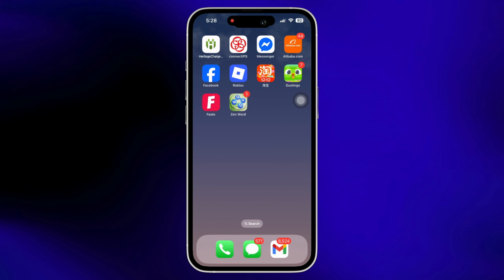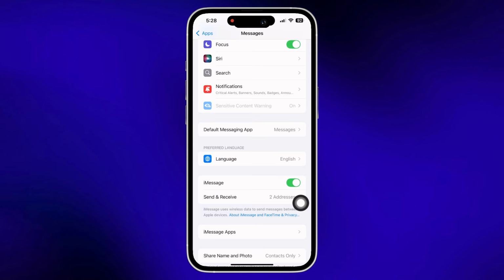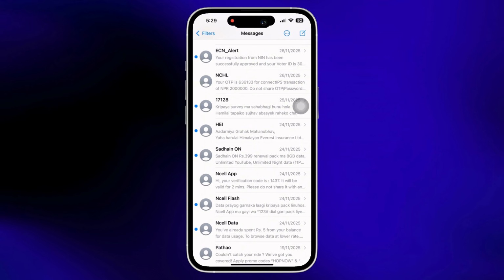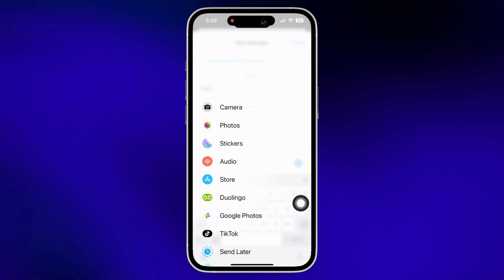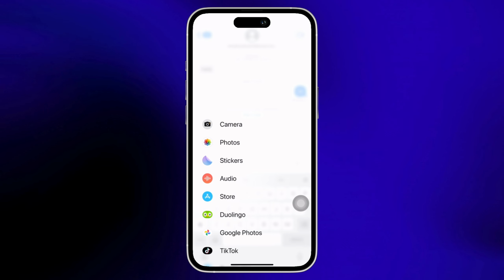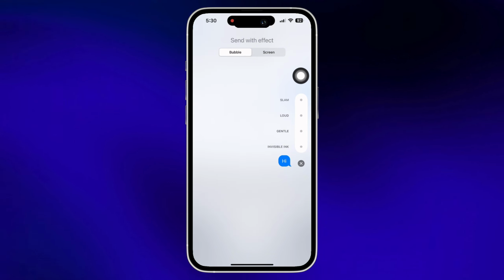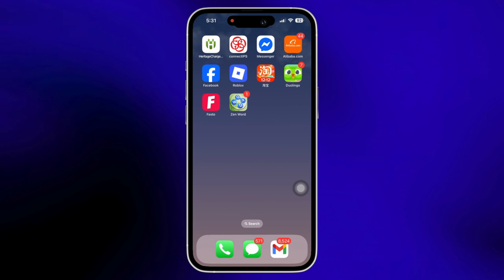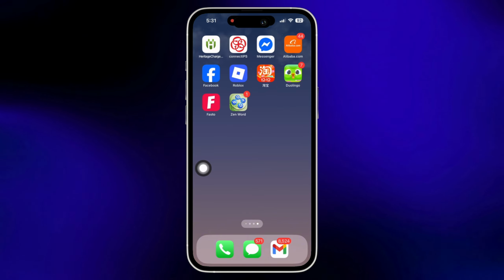How To Use iMessage On iPhone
New to iPhone or want to master iMessage like a pro? 📱💬 This step-by-step 2025 guide will show you how to use iMessage on iPhone, from sending texts to sharing photos, videos, reactions, and more!

What You’ll Learn in This Video:
✅ What iMessage is and how it works on iPhone
✅ How to enable and set up iMessage
✅ Sending texts, photos, videos, voice notes & stickers
✅ Using reactions, replies, and read receipts
✅ Fixing common iMessage issues on iPhone

Whether you’re switching from Android or just exploring your iPhone’s messaging features, this tutorial will help you use iMessage easily and effectively.

📌 Chapters:
⏱ 0:00 - Introduction
⏱ 0:10 - How To Use iMessage On iPhone